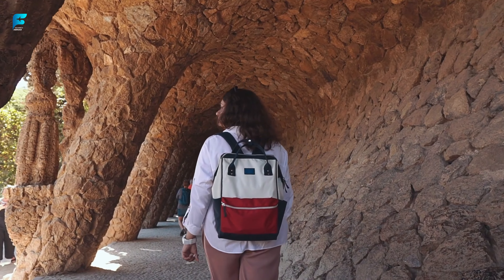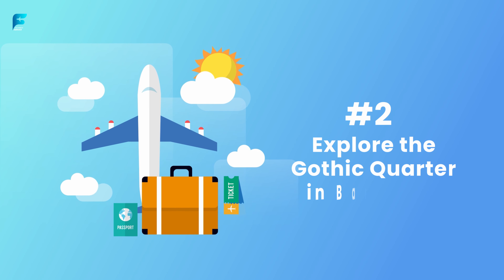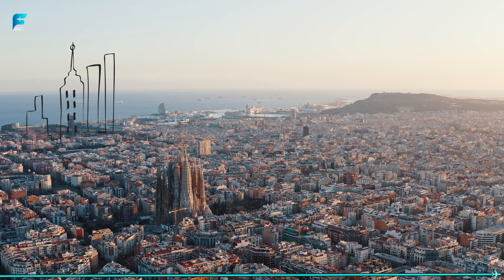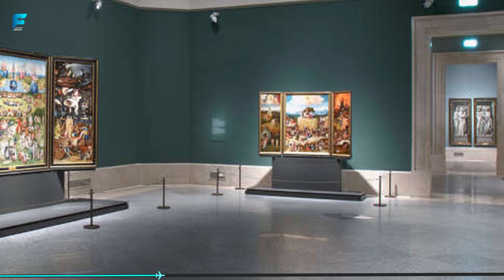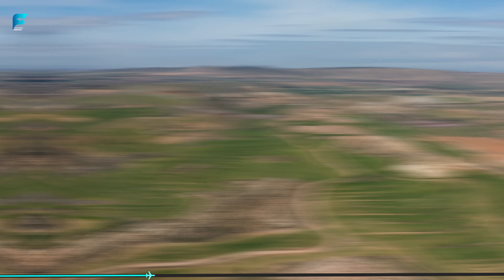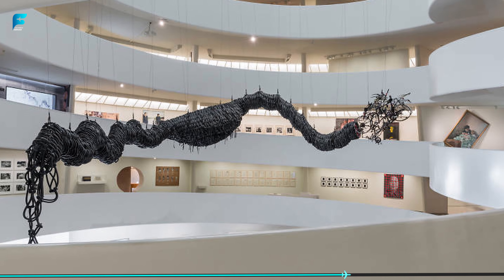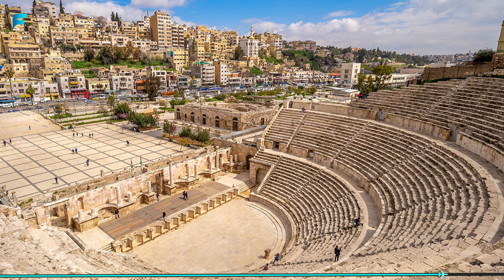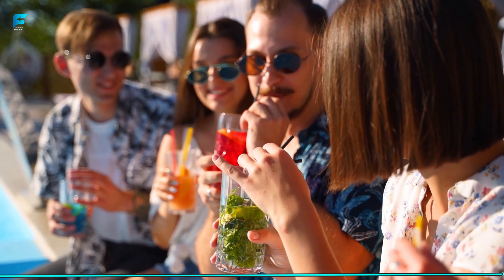Spain Travel: Top Things to do in Spain | Hotel, Travel, places and all you need to know | 4K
Description: Discover the best things to do in Spain with our comprehensive guide. From the stunning Alhambra and Generalife Gardens in Granada, to the Gothic Quarter in Barcelona, the Sagrada Familia, and the Prado Museum in Madrid, we cover it all. Take a tapas tour in Madrid, hike Mount Teide in Tenerife, visit the Picasso Museum in Málaga, take in a flamenco show in Seville, and relax on the beautiful beaches of Mallorca. And that's not all – we also feature the historic Alcázar of Seville, the Roman Theatre in Mérida, and the charming town of Toledo. With so many incredible sights to see and experiences to be had, our guide is the ultimate resource for planning your dream vacation in Spain.